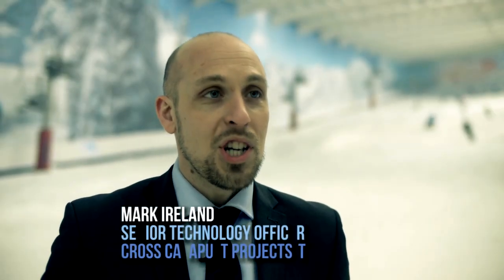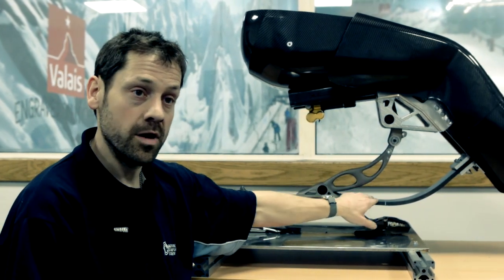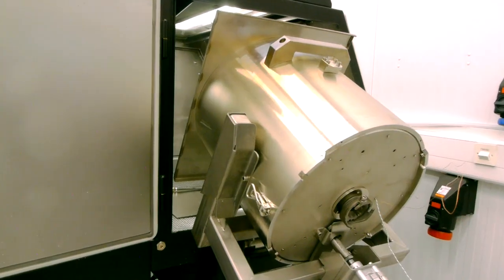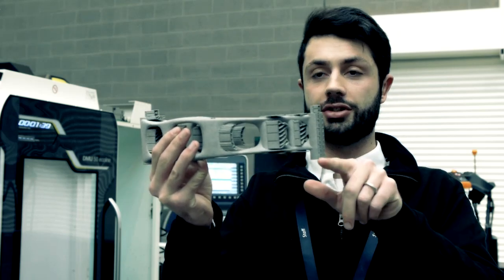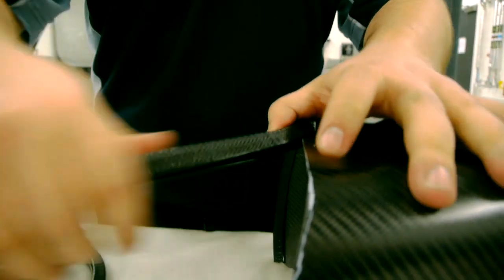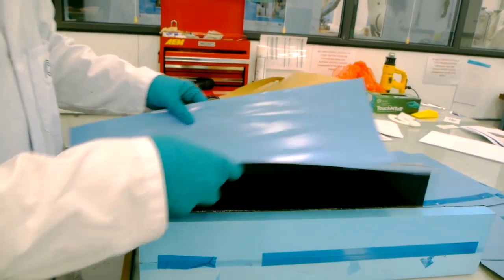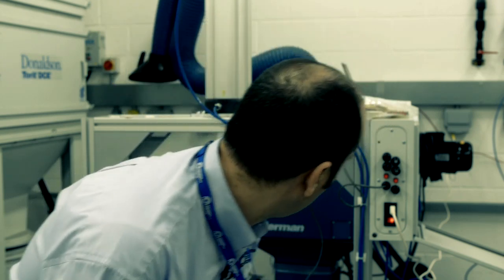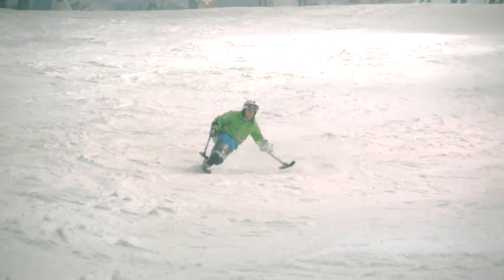Taking Technology Off-Piste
Taking Technology Off-Piste with the High Value Manufacturing (HVM) Catapult. Technology experts from the seven HVM Catapult centres have used their range of technology capabilities to demonstrate how current and emerging manufacturing technologies can be applied to achieve success in a new, and possibly unexpected, area.

This video highlights the technology applications in the new Sit-Ski and shows former Paralympic downhill skier, Anna Turney and double Paralympic & double X-Games athlete, Sean Rose, testing the new prototype on the slopes.